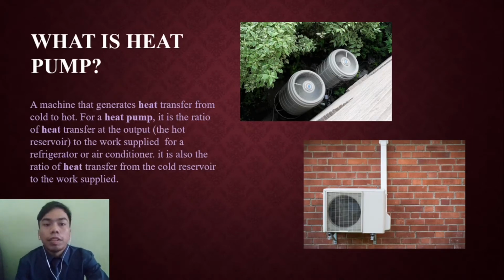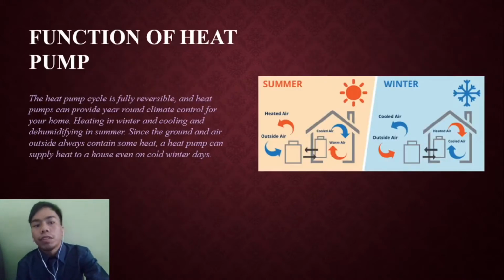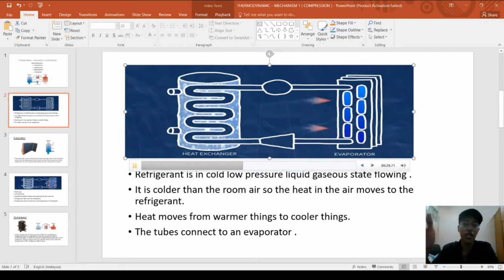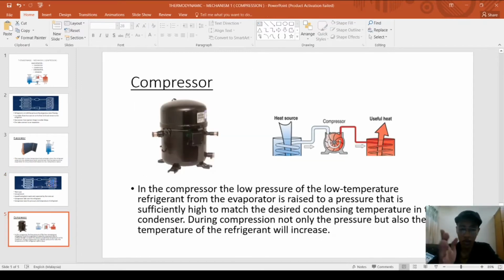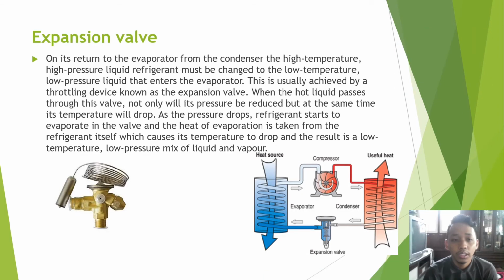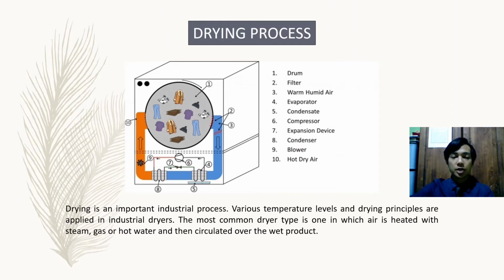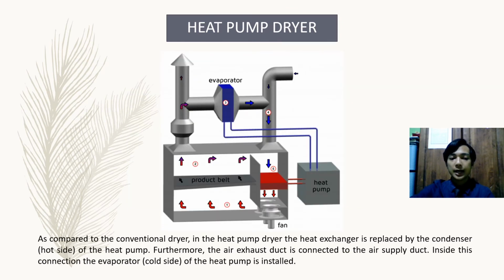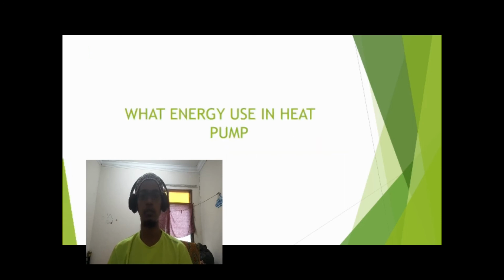Assignment 1 - BMMH2303 Thermodynamics BMMV S1/1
Group members:

1. NIK AHMAD NAZRAN BIN NIK AHMAD KHAN (B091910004)
2. MUHAMMAD NAZRUL HAKIMI BIN SAHAR (B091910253)
3. MUHAMMAD AMIRRUDDIN BIN ROSLAN (B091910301)
4. MOHAMAD FARHAN FIRDAUS BIN EHYAK (B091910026)
5. AMIRUL WAFIY BIN RASHIDI (B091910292)